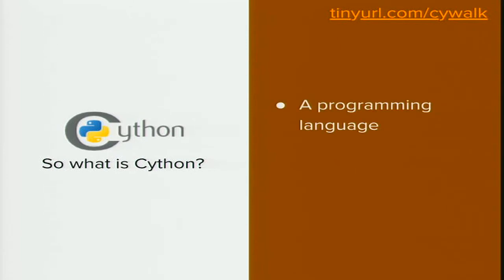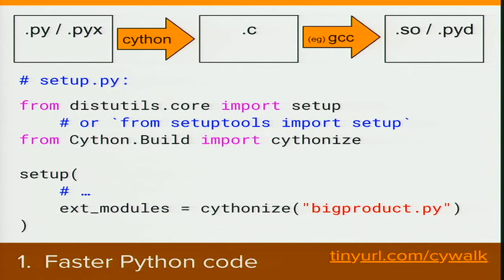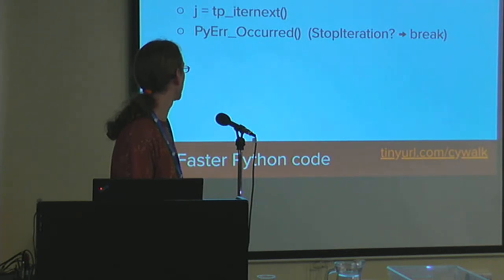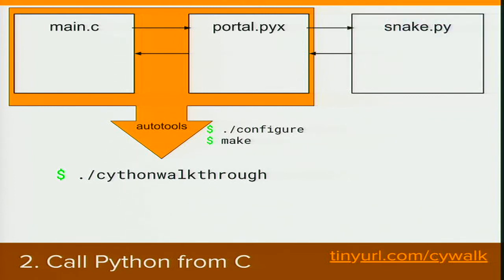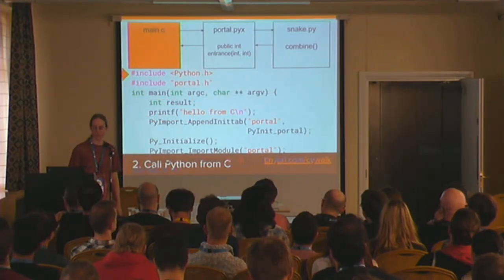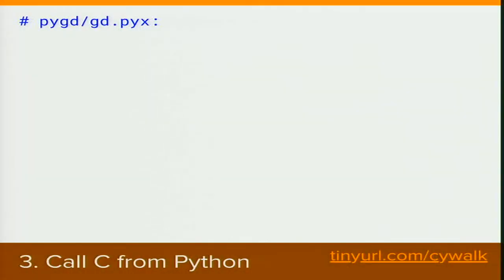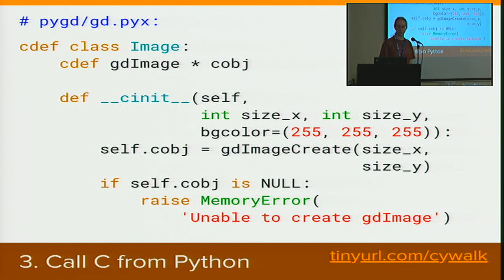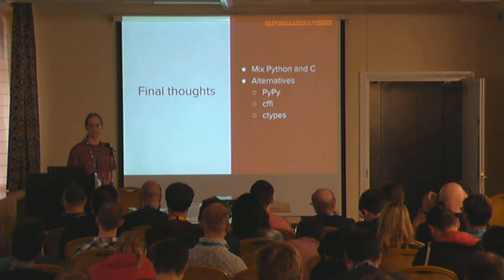A Cython Walkthrough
Speed up your Python and link it with C
Nick Murdoch

Sunday 16th, 16:30 (Ferrier Hall)
Cython is a tool that can convert regular Python modules, or Python with some additional syntax, into C extension modules that can be imported from regular Python code.

This provides a significant speed improvement on most code, and additionally allows the direct use of C functions within your code.

In this talk I plan to run through three use cases for Cython and how these have helped me in projects that are either speed-sensitive or need to intermix with external C projects.

The talk should be suitable for anyone with good basic knowledge of regular Python or better -- cursory knowledge of C is useful but not needed.